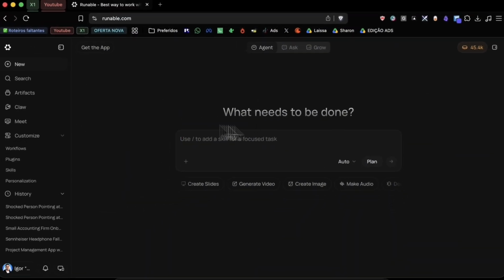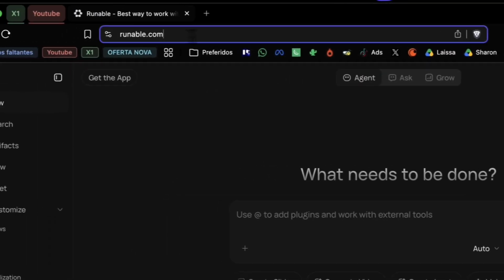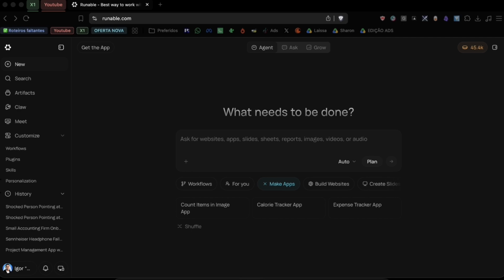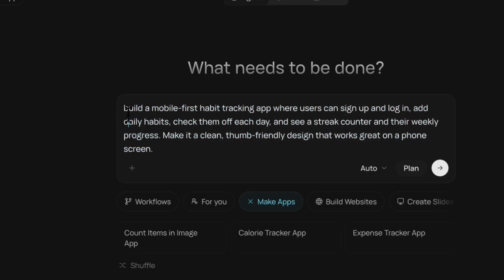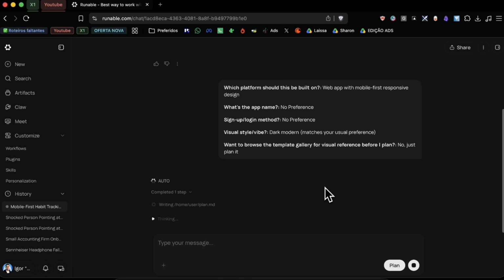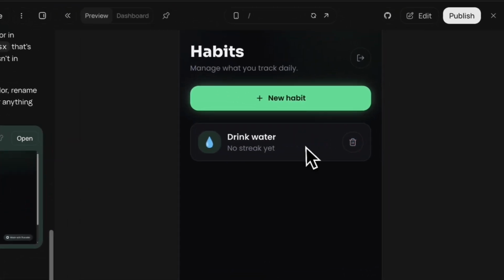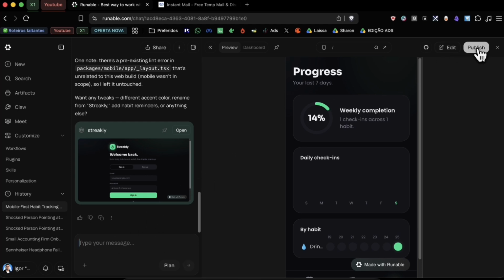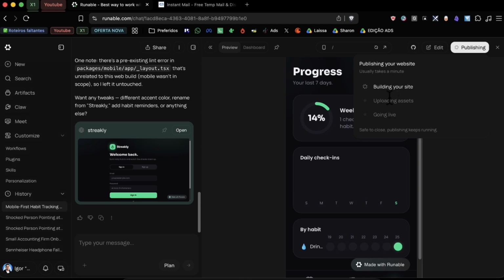HOW TO BUILD A MOBILE APP WITH AI NO CODE REQUIRED (RUNABLE GUIDE 2026)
How to build a mobile app with AI no code required in 2026. In this step-by-step tutorial, you will learn how to create, design, and launch a mobile app using Runable, the all-in-one AI agent that builds web and mobile apps, websites, slides, videos, images, carousels, reports and documents from a single prompt. No coding and no switching between ten different apps. You describe what you want in plain language, Runable asks a few smart questions, then builds your app live while you watch, with a QR preview so you can test it on your phone.

Chapters:
0:00 Why building an app is easier now
0:33 Getting started in Runable
1:01 Describing your mobile-first app
1:32 Plan mode and building live
2:00 The backend it builds for you
2:29 Publish and share your app

This beginner-friendly guide covers app planning, AI app builders, interface design, database setup, features and workflows, testing, and publishing, so you can go from idea to a working mobile app without writing a single line of code.

In this video, you will learn:
How to build a mobile app with AI
How to choose the best AI no-code app builder
How to design a mobile app interface
How to add features and workflows with AI
How to connect a database to your app
How to test and publish your mobile app
Common no-code app development issues and how to fix them

This tutorial is perfect for entrepreneurs, creators, small business owners, startup founders, and beginners who want to build mobile apps with AI fast.